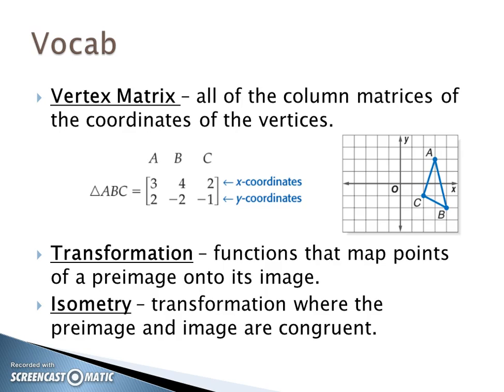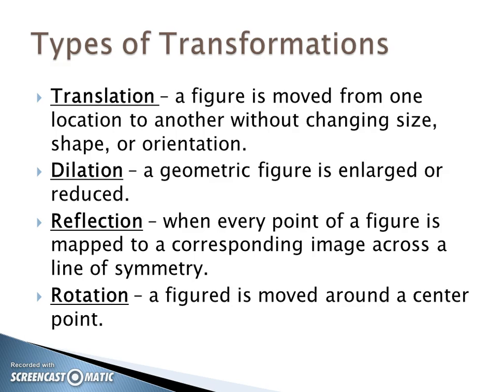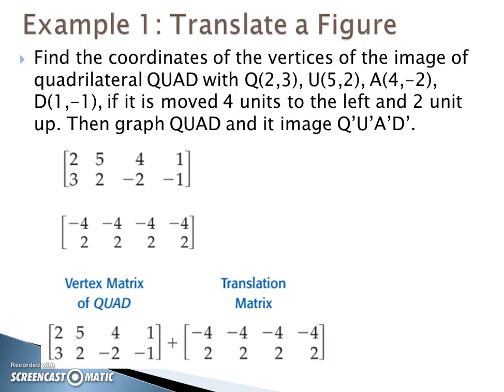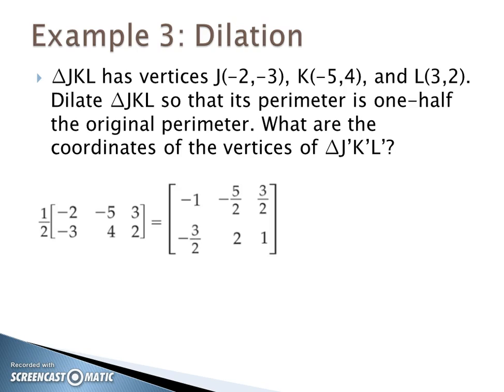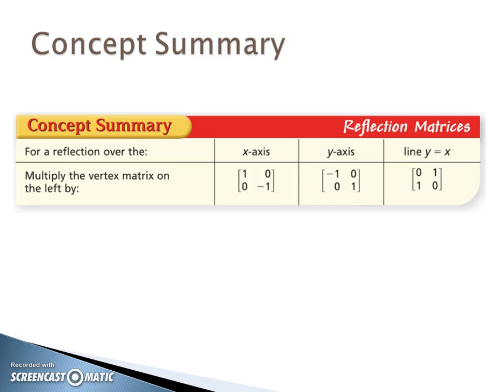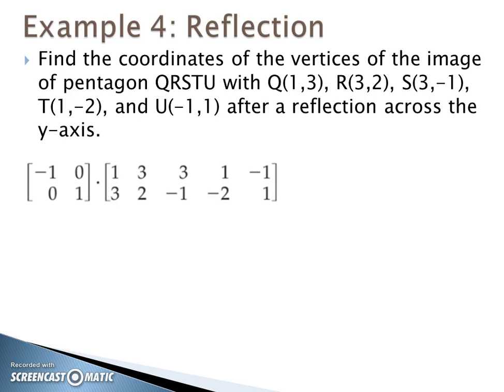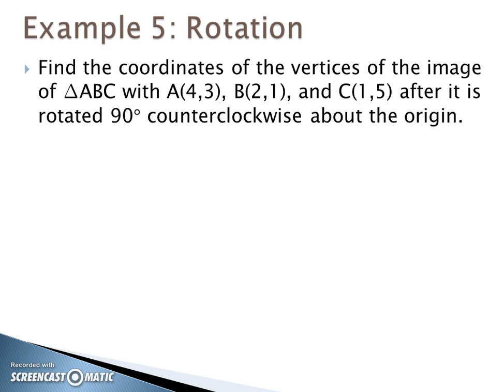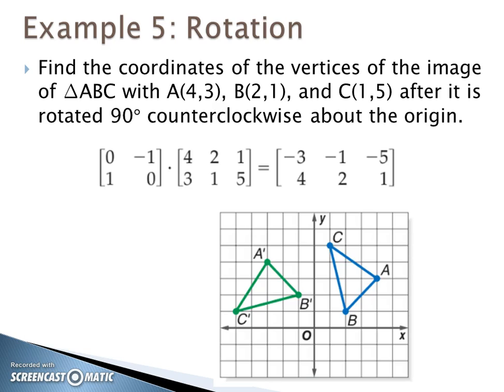4 4 Transformations Matrices